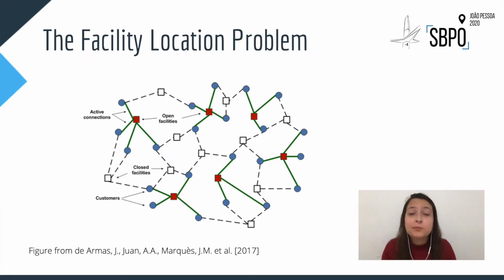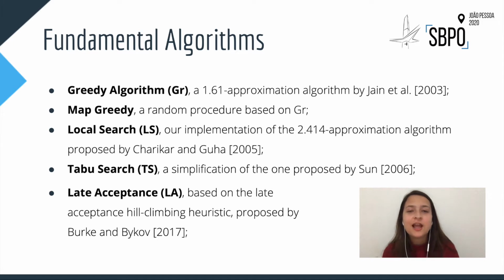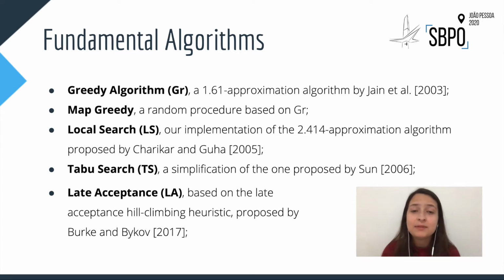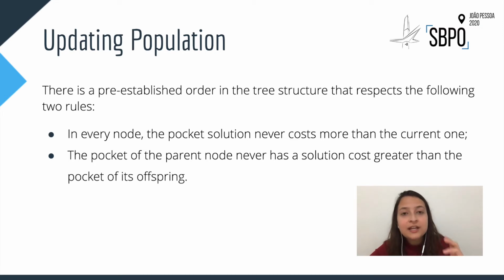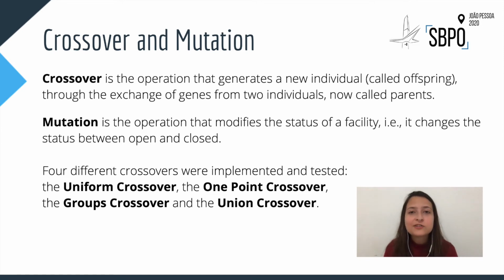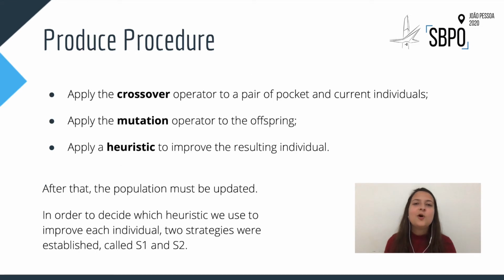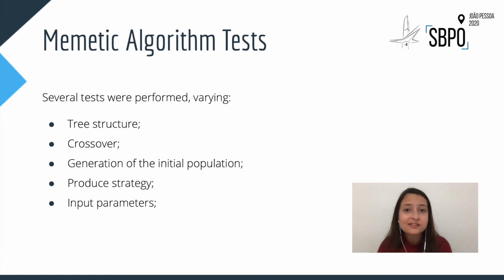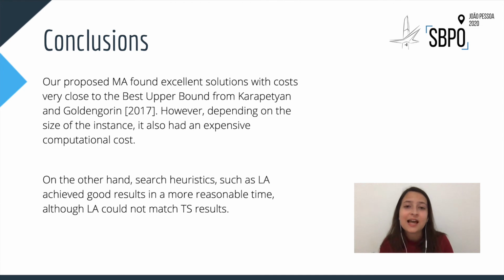Iniciação Científica de Renata Sarmet em Algoritmos de Aproximação para a Localização de Instalações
Renata S. S. Mendes estudante de Ciência da Computação na UFSCar, apresenta trabalho no LII Simpósio Brasileiro de Pesquisa Operacional Tal trabalho foi fruto de seu projeto de Iniciação Científica, vinculado ao Laboratório ALOC e que contou com um estágio de pesquisa no exterior.